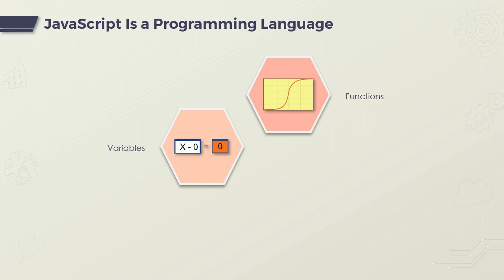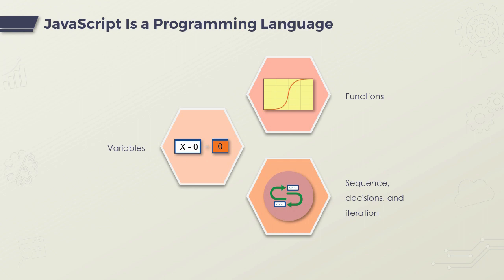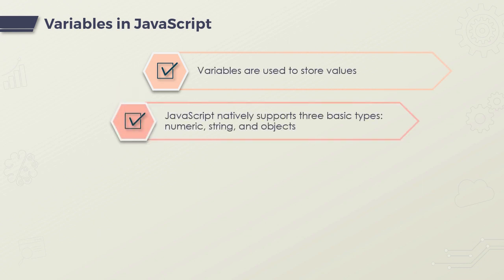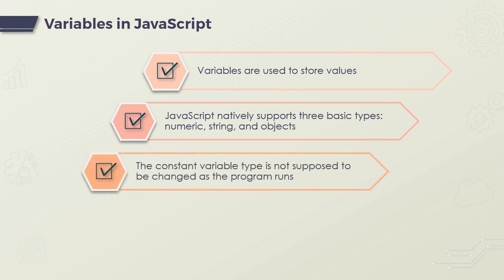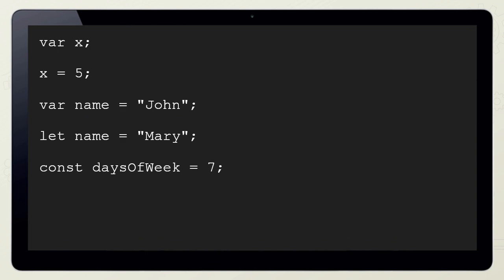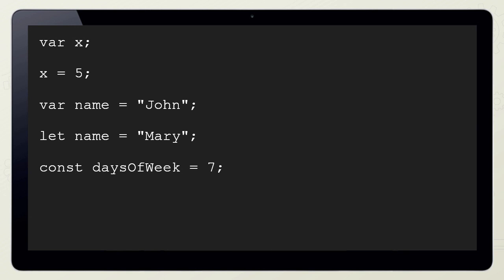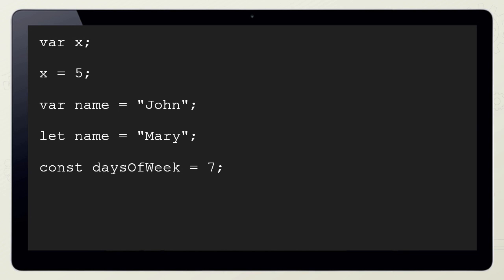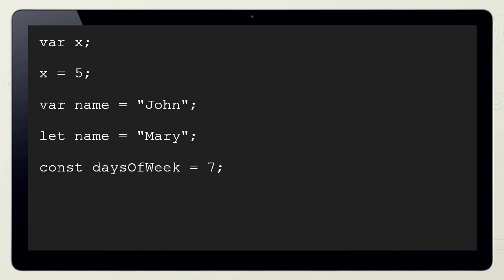JavaScript Variables Explained - A Beginner's Guide to Coding!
Dive into the world of JavaScript, the language that powers dynamic behavior on websites and plays a critical role in front-end and back-end engineering, game development, mobile apps, and even virtual reality. In this video, we’ll walk you through what JavaScript variables are, how they work, and how you can use them to store and manage data in your code.

JavaScript is essential for anyone looking to build interactive and responsive web applications. Understanding variables is one of the foundational skills every aspiring developer needs to master, and this video provides a clear, beginner-friendly introduction to get you started.

What You’ll Learn in This Video:
- Understanding JavaScript Variables: Learn what variables are in JavaScript and why they are essential for storing values in your code.
- Types of Variables: Explore different types of variables in JavaScript, such as `var`, `let`, and `const`, and when to use each.
- Practical Examples: See real-world examples of how to use JavaScript variables in your projects.